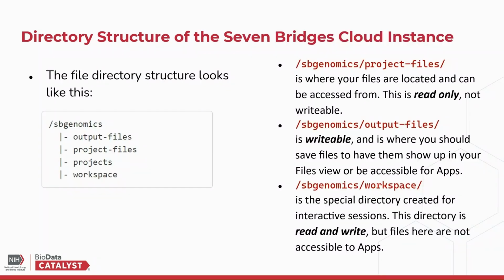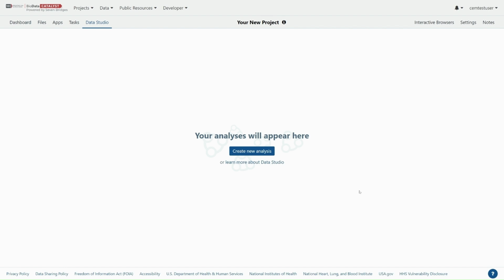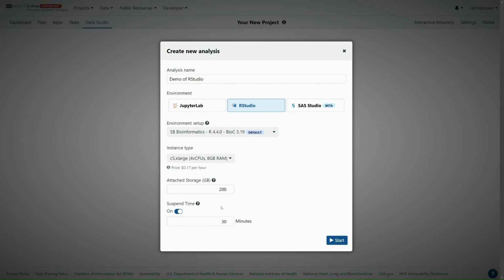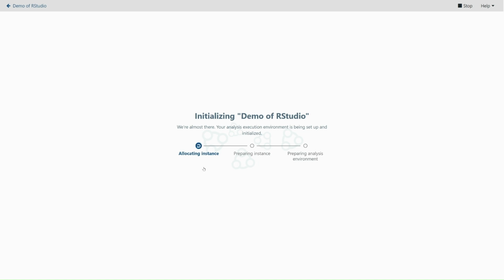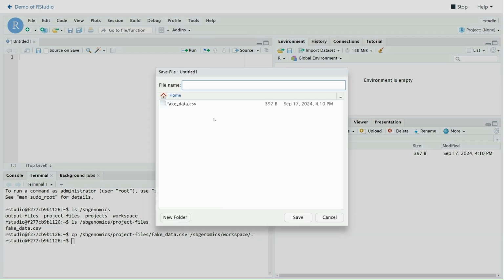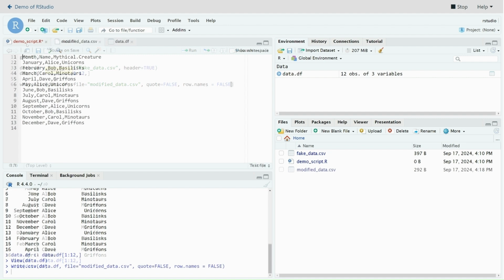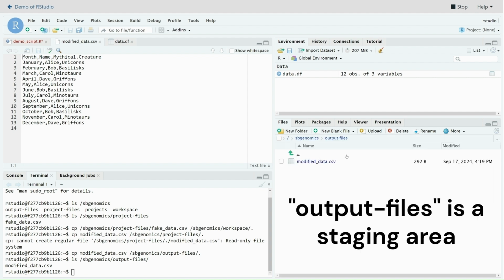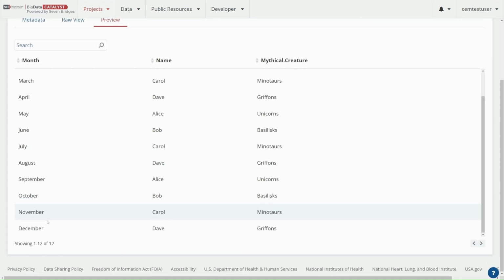BDC-Seven Bridges: Data Studio RStudio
Learn how to start an RStudio session on BDC-Seven Bridges, how to import your files from your project space, and how to export analyses back to your project space.